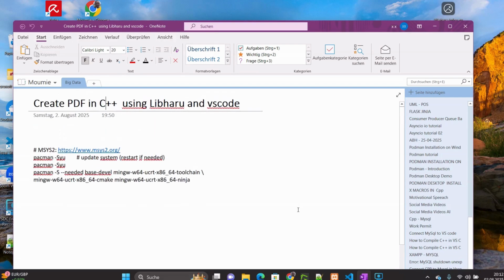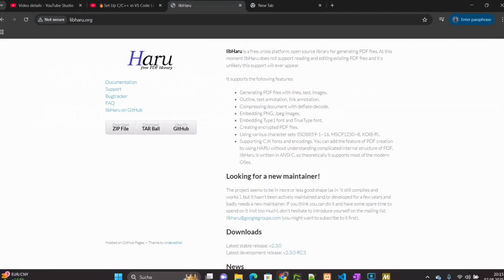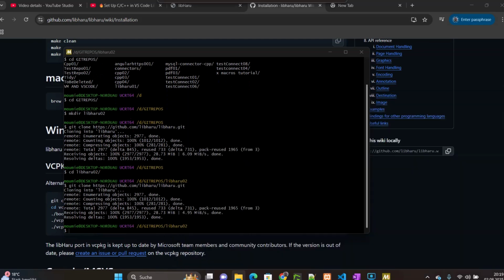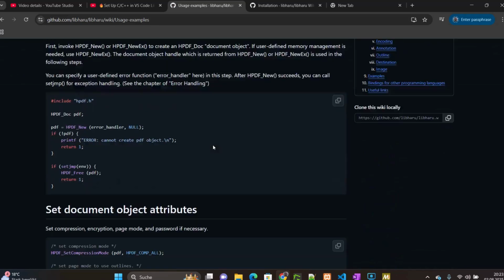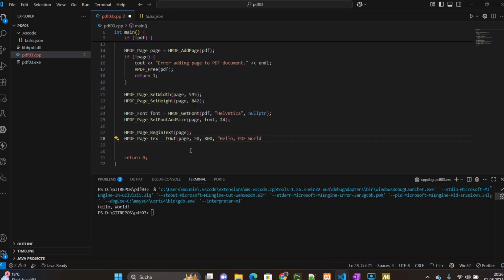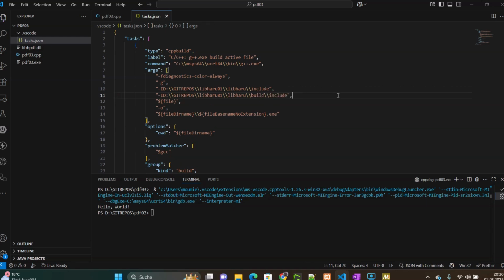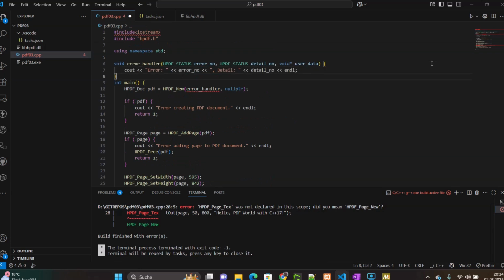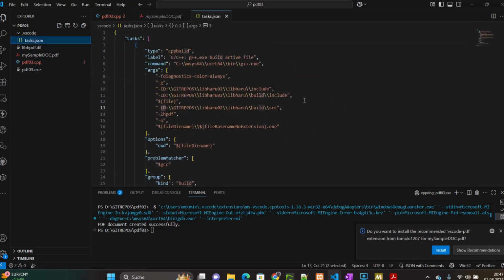Generate Stunning PDFs in C++ with LibHaru and MinGW (g++)🔥 Complete Step by Step Tutorial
Want to create PDFs in C++? 🤩 In this tutorial, I’ll show you how to install MSYS2, g++, CMake & Ninja, build the LibHaru PDF library, and generate your first PDF in just a few lines of code!

👉 You’ll learn:
✅ Install and configure MSYS2 & toolchain
✅ Build & link LibHaru in Visual Studio Code
✅ Write a Hello World PDF in C++
✅ Fix common compile & link errors

Install Commands (Windows):

pacman -Syu        # update system (restart if needed)
pacman -Syu
pacman -S --needed base-devel mingw-w64-ucrt-x86_64-toolchain \
mingw-w64-ucrt-x86_64-cmake mingw-w64-ucrt-x86_64-ninja
Use the MSYS2 UCRT64 terminal

cd libharu
mkdir build && cd build
cmake ..
cmake --build . --config Release

🔗 Code & commands: [GitHub / Pastebin link]